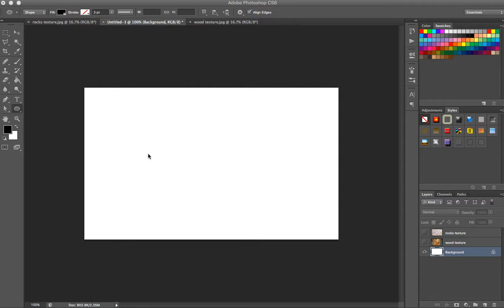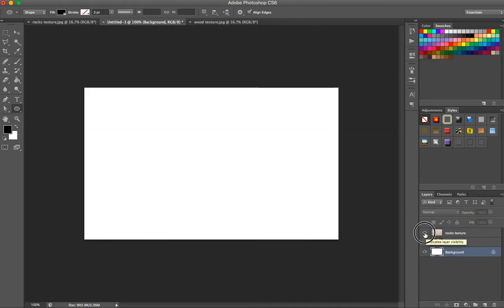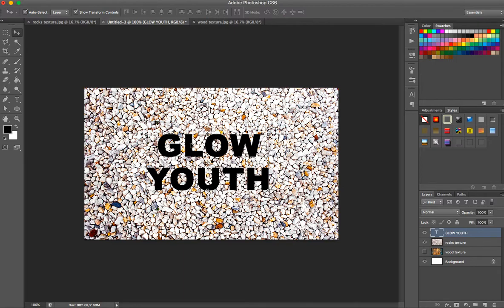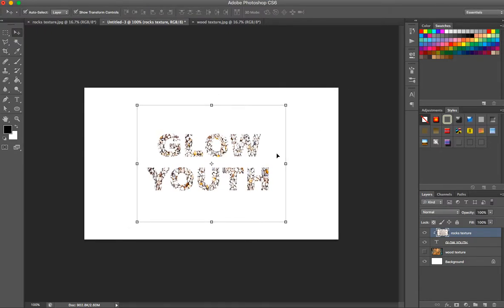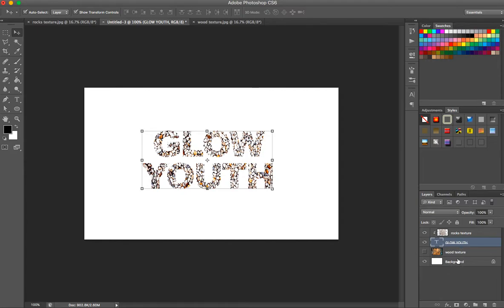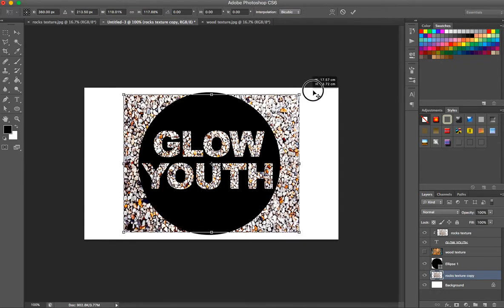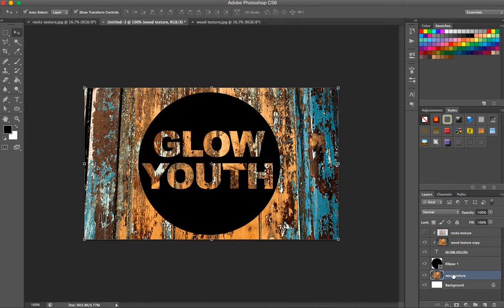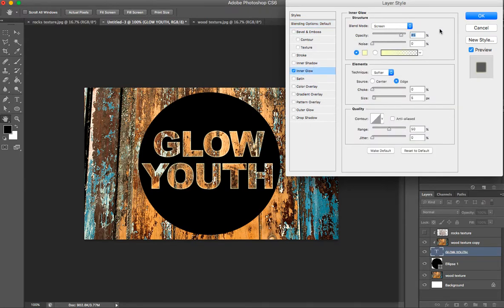How to cut text or your logo out of an image - Photoshop Tutorial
This video tutorial will show you how to cut text or any logo/shape out of a background image or texture using clipping masks in Photoshop.